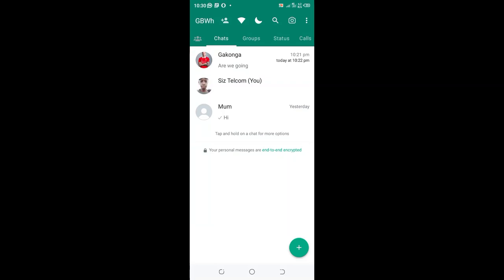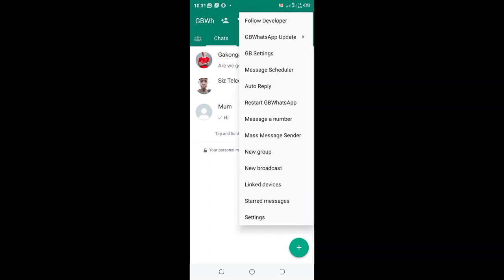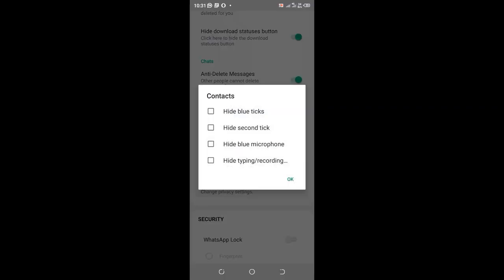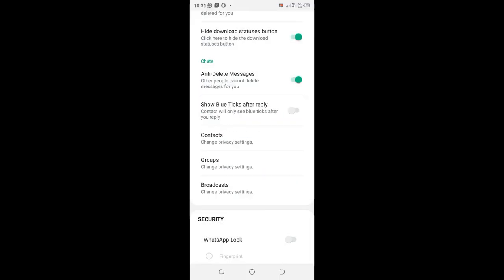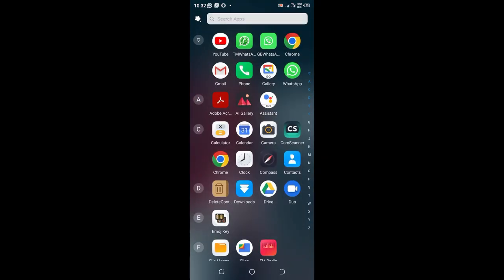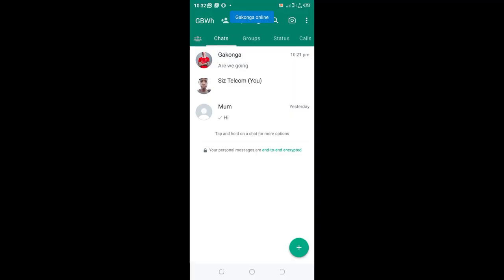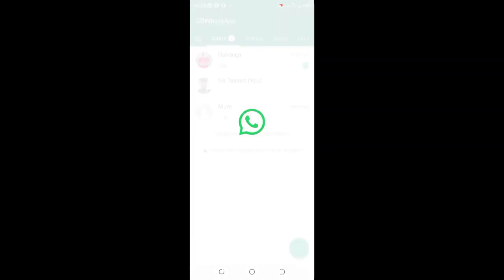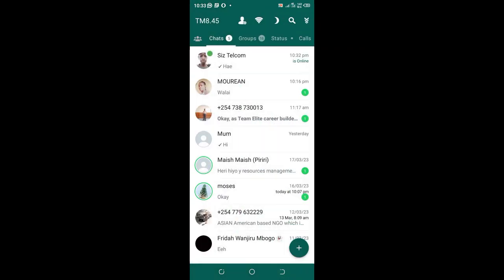GB WhatsApp Disable Double Tick & Blue tick| Read Message Single Tick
GB WhatsApp Disable Double Tick & Bluetick| Read Message Single Tick
In this video I will show you how to Disable GB WhatsApp Second Tick and Bluetick for Read Messages- GB bluetick & Single Tick,
 How to hide Second tick on WhatsApp? ,
How to Set Single tick on WhatsApp,
hide Second Tick and bluetick with GB WhatsApp,
 Gb WhatsApp Single tick, GB WhatsApp Single Tick Settings,
 How to Stop GB WhatsApp Double Tick and Bluetick